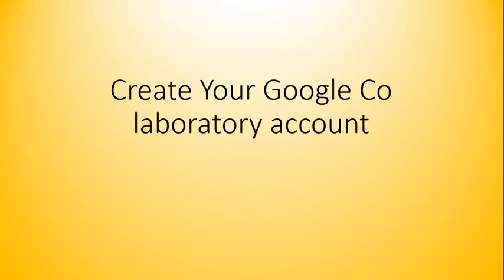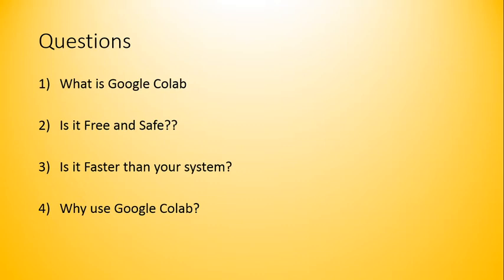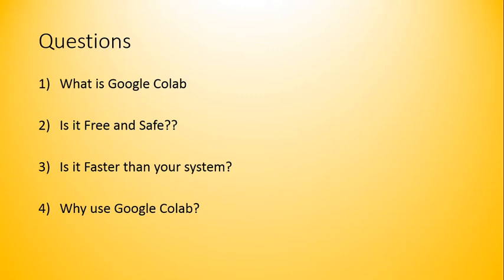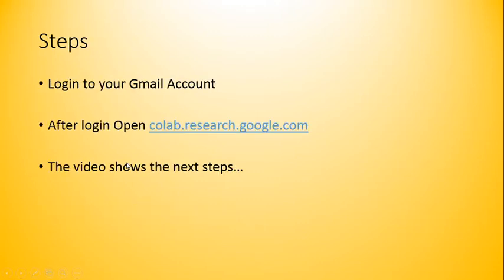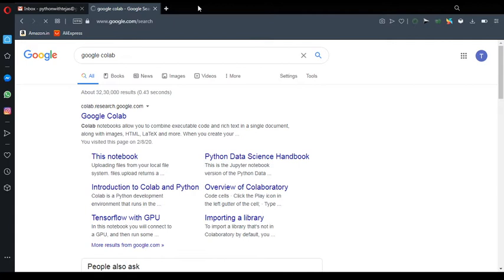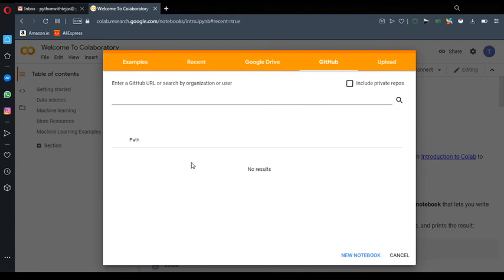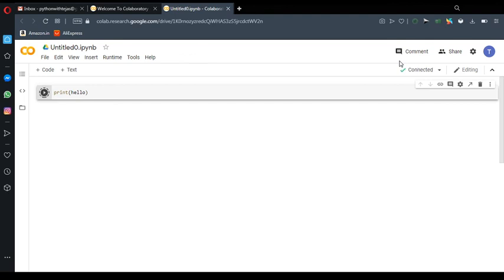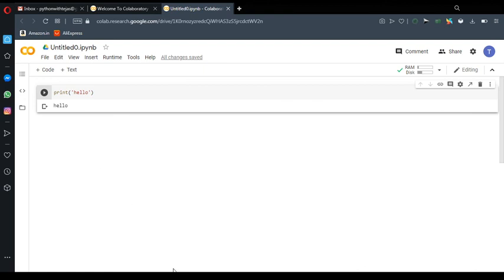Creating Google Co-lab Account